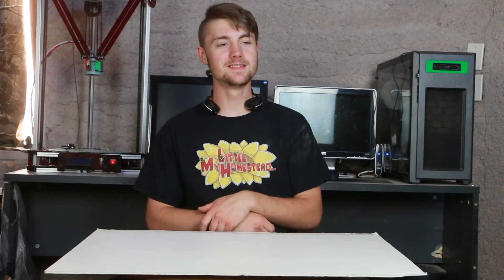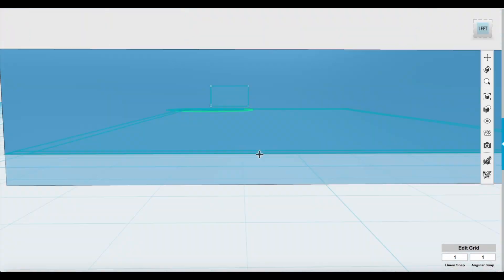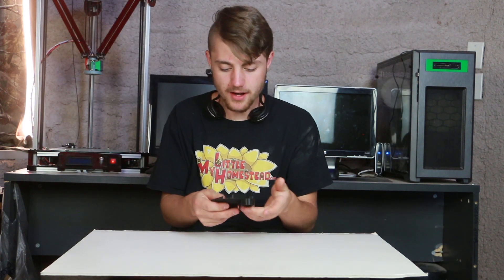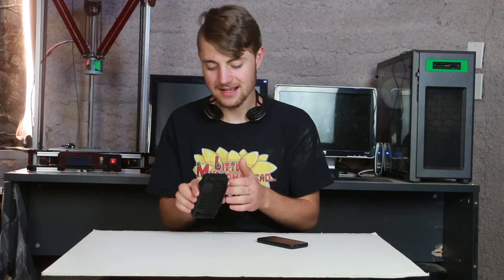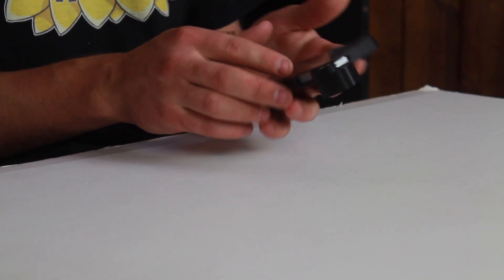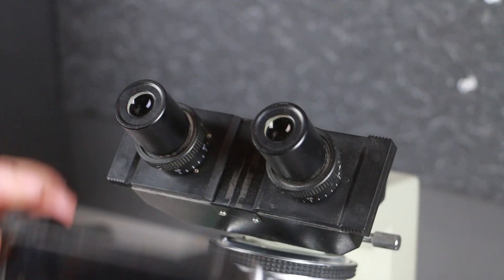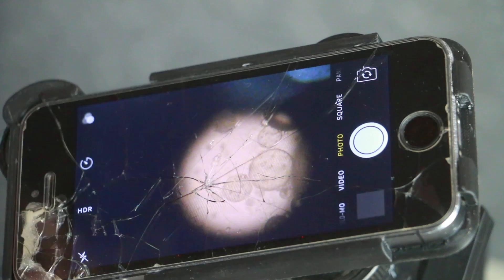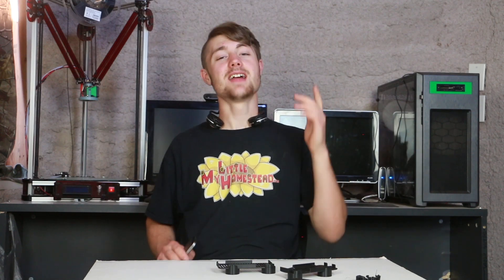3D Printing a iPhone Mount For a Microscope!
I made this mount so I could look at a screen instead of a little hole in a eyepiece. It works but i'll need to make it better.